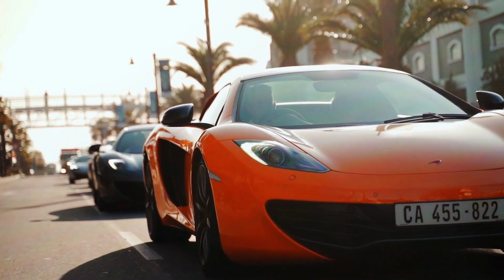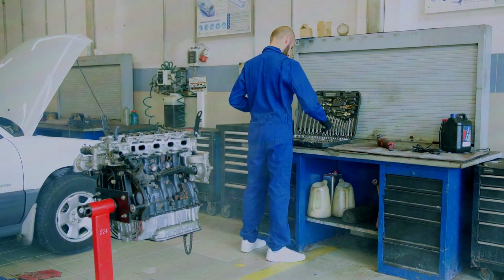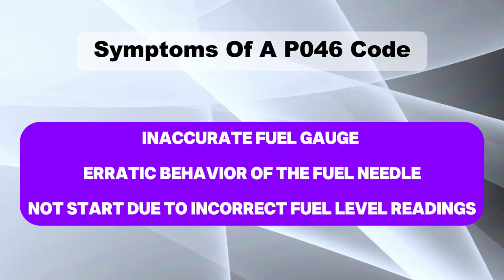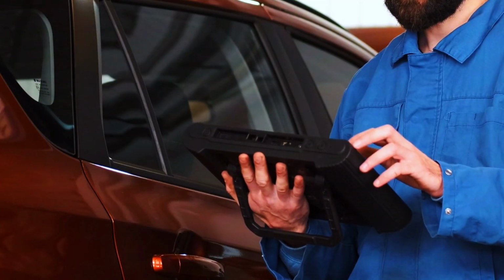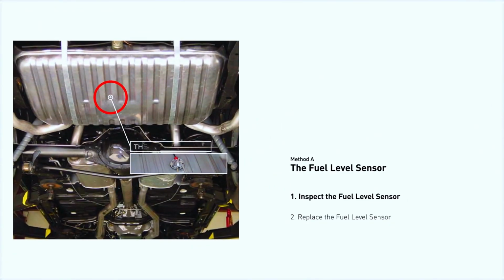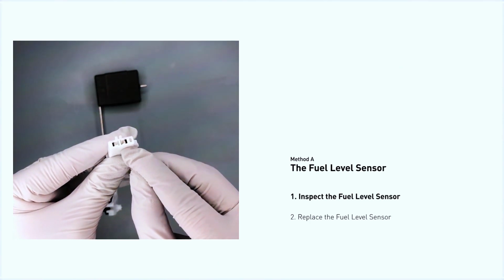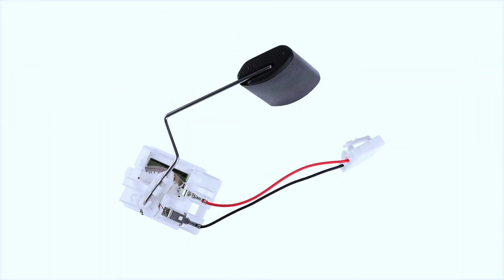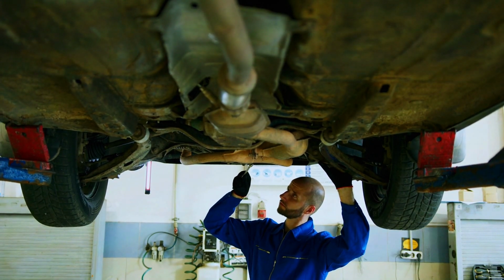P0462 Code Explained: Common Causes & Solutions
Having trouble with your fuel gauge? Is it stuck or inaccurate? You might be dealing with the P0462 code. In this video, we'll dive deep into what this code means, the most common causes behind it, and effective solutions to get your car back on the road.

Key Topics Covered:

Understanding the P0462 code
Common causes: Fuel level sensor issues, wiring problems, and more
Symptoms of a P0462 code (fuel gauge problems, engine performance issues)
DIY troubleshooting tips
Professional repair options
Preventative maintenance to avoid future P0462 codes

Whether you're a seasoned mechanic or just starting to learn about car maintenance, this video will provide valuable insights. Don't let the P0462 code stress you out! Watch now and get the information you need to tackle this issue confidently.

Search terms and questions you might be thinking of related to:

P0462 code
fuel level sensor
fuel gauge problems
car repair
DIY car repair
OBD-II diagnostic
P0462 code meaning
P0462 code causes
P0462 code DIY repair
P0462 code professional repair
P0462 code fuel gauge stuck
P0462 code fuel gauge inaccurate